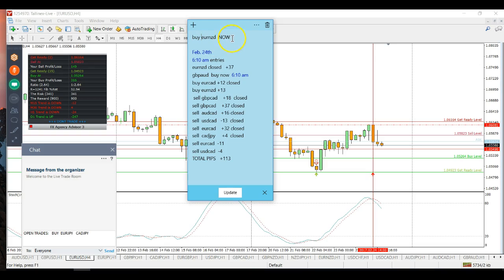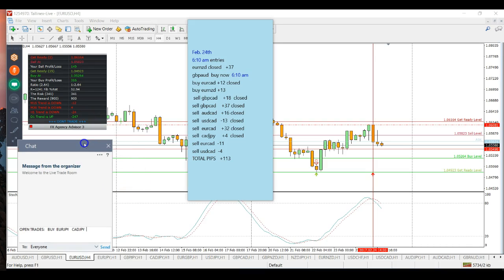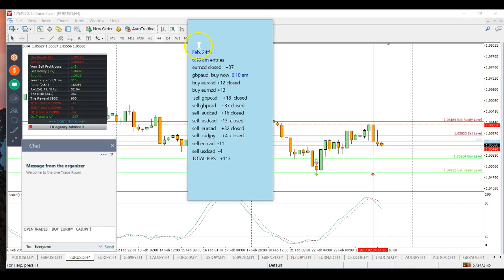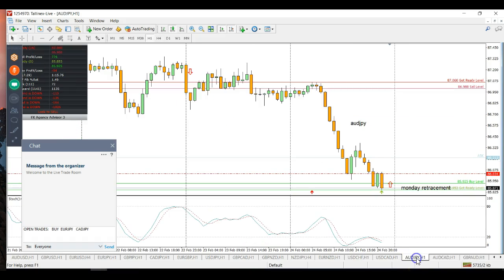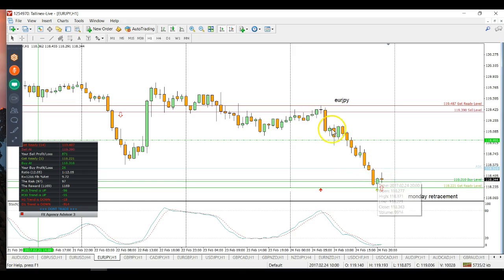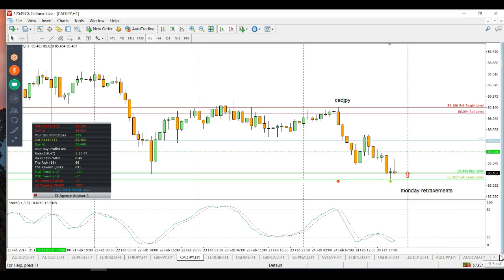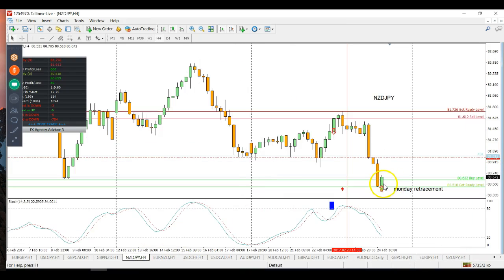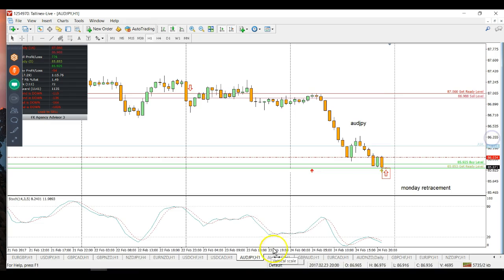FXNORTHWEST LIVE TRADE ROOM TUTORIAL